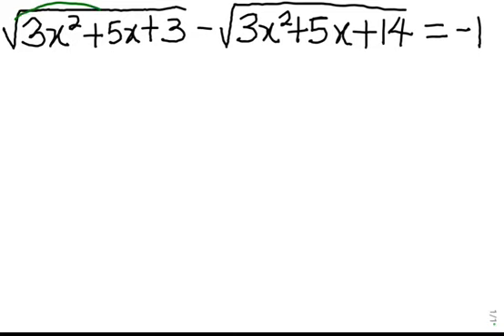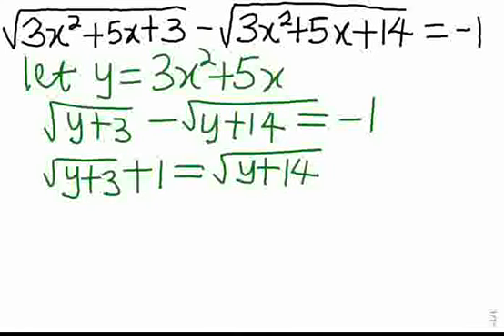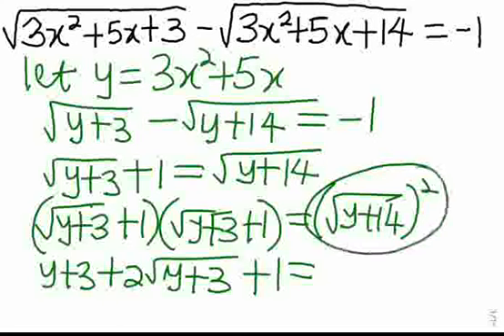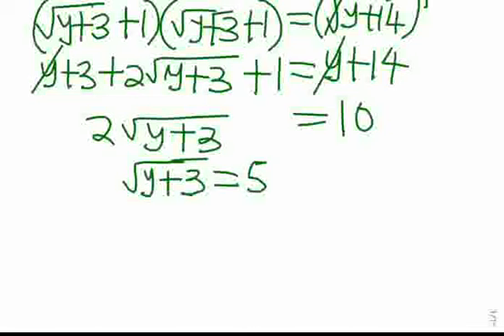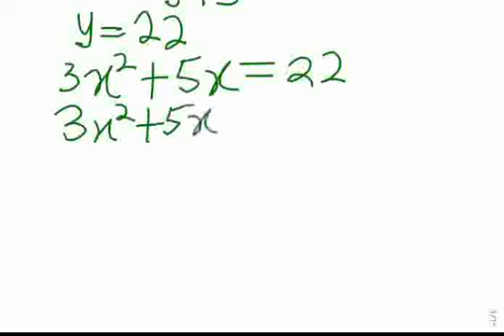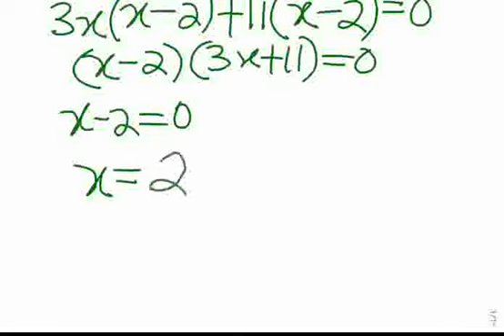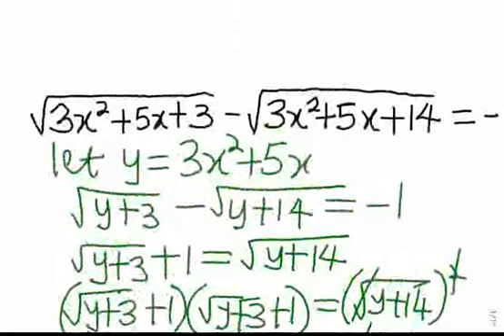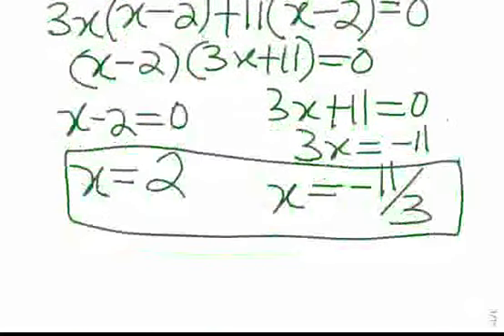Radical Equation | My quick step to this special type.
How to solve radical equation having similar terms